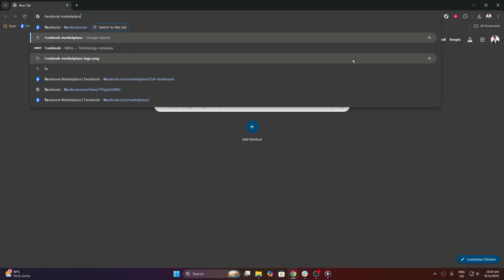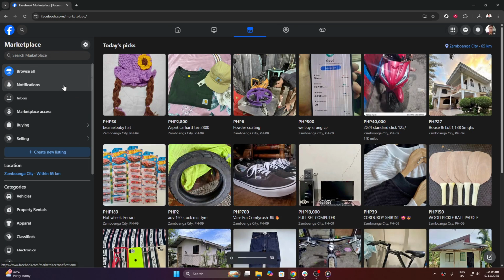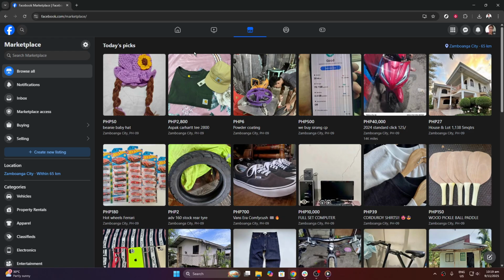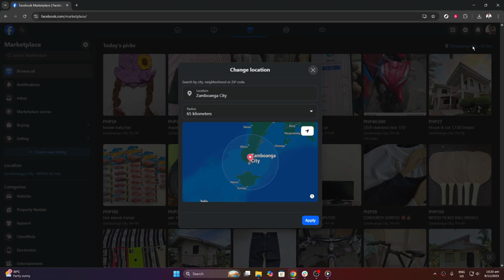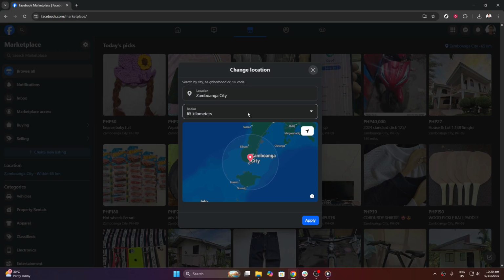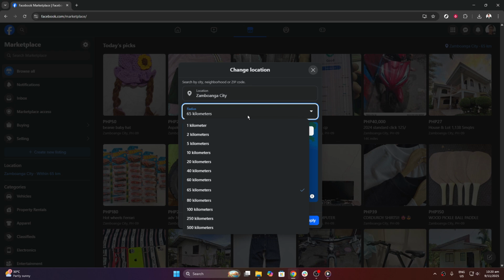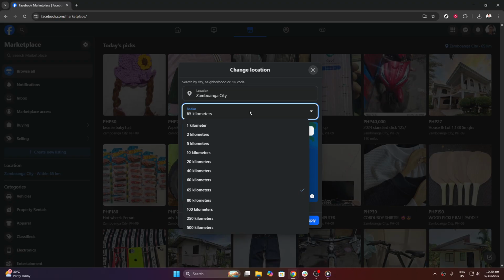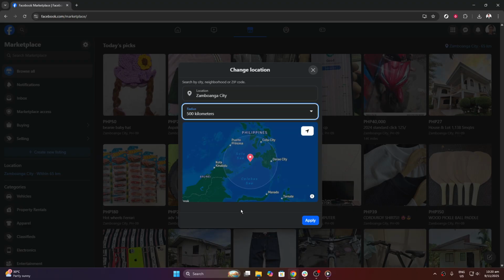How To Search Facebook Marketplace Nationwide In 2025 Search Country Wide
Want to see more deals outside your local area? 🌎 In this tutorial, we’ll show you how to search Facebook Marketplace nationwide in 2025 so you can find the best items, cars, rentals, and deals across the entire country. Expanding your search makes it easier to discover rare finds, better prices, and more sellers.

🔎 In this video, you’ll learn:

How to change your Facebook Marketplace search settings to nationwide

Step-by-step guide to searching country wide in 2025

Tips for filtering results to save time

How to safely buy from long-distance sellers

Tricks to get the best nationwide Marketplace deals

By the end of this guide, you’ll know exactly how to search Facebook Marketplace nationwide and shop smarter across the U.S. (or your country).